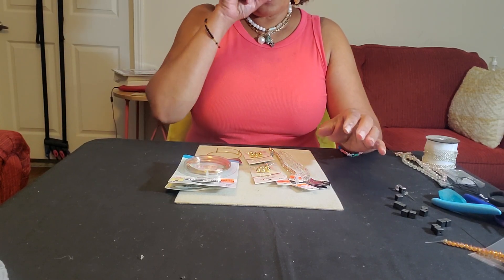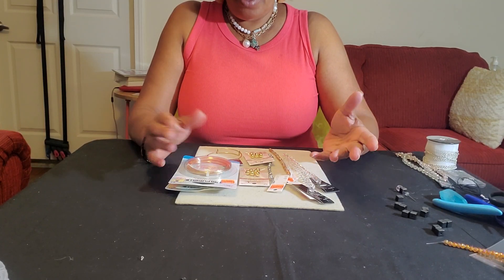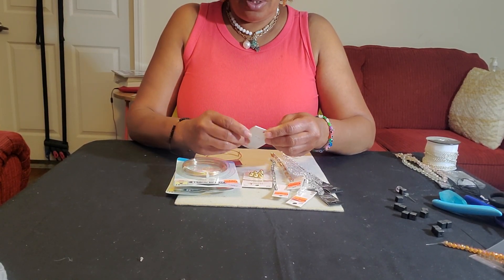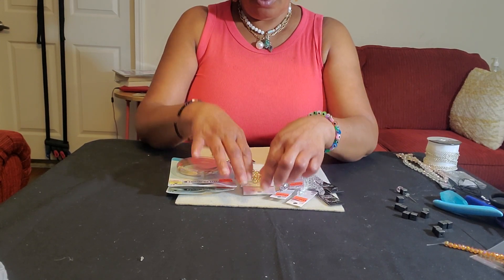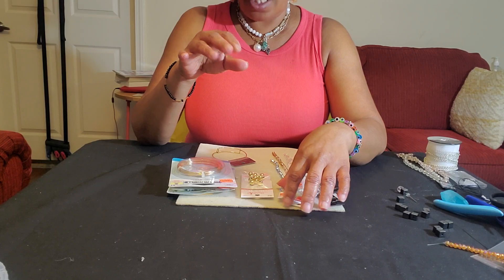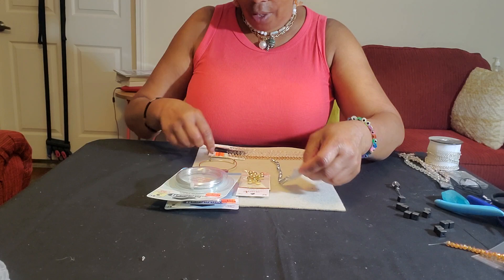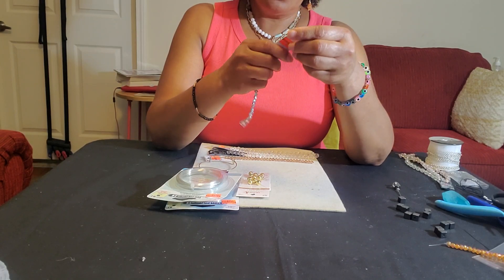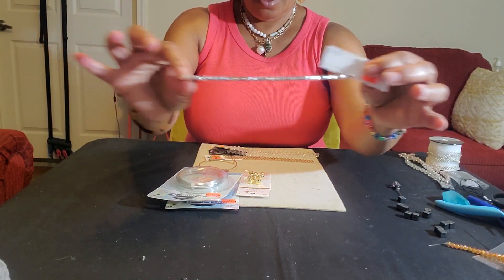HOBBY LOBBY CLEARANCE HAUL PRECIOUS BEADS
shopping at hobby lobby. 75% clearance
tic tox : valorie444
fbook: sunbonkreations